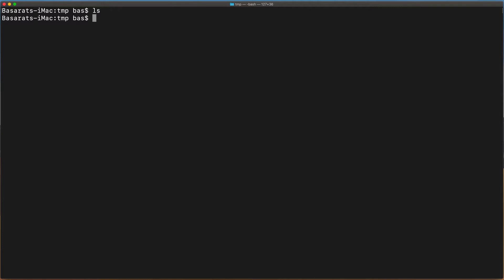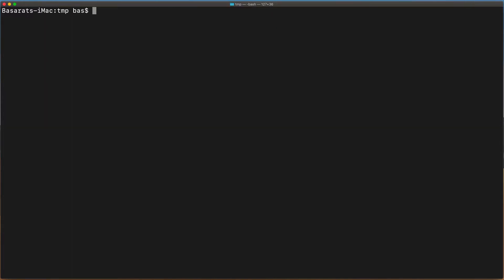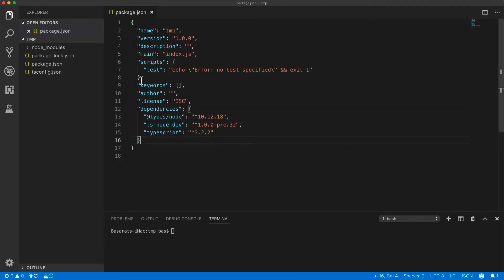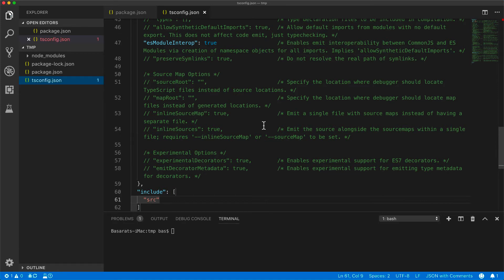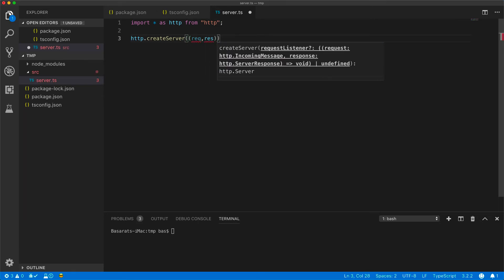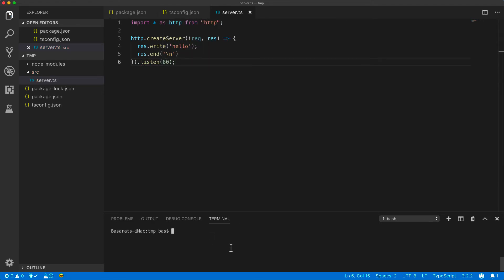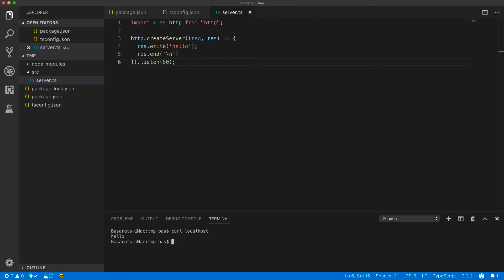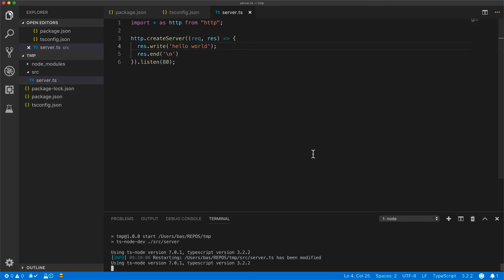Live Reloading TypeScript NodeJS development workflow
In this video I uncover how you can easily setup live reloading TypeScript development workflow for node.js  🌹